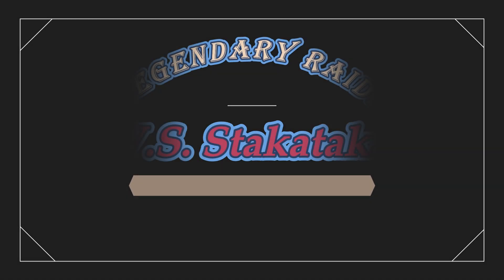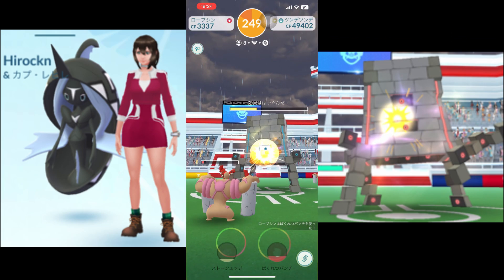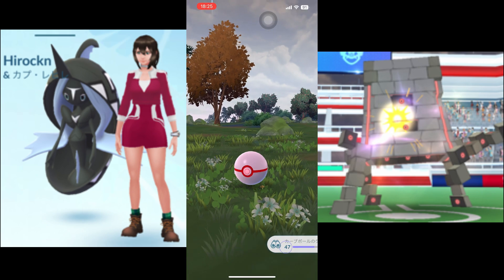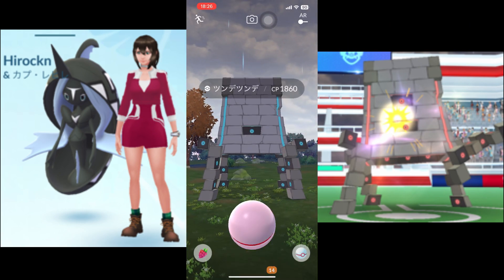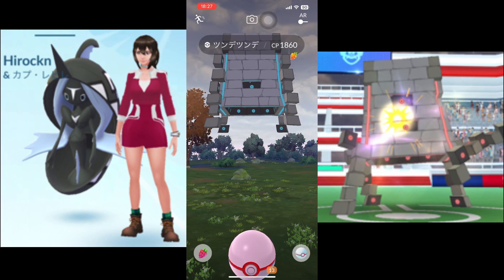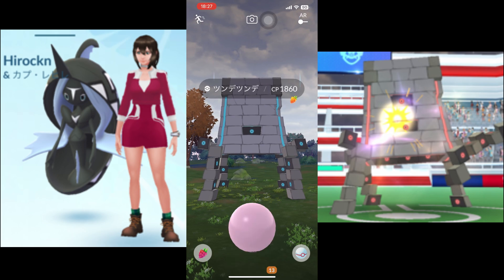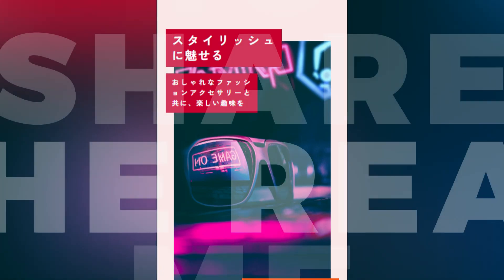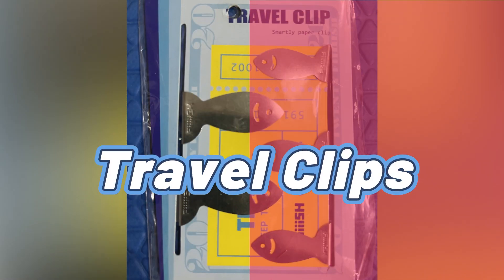V.S. Stakataka [LEGENDARY RAIDS] *1041 --- Pokemon GO ---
Stakataka
Legendary Raids
Pokemon GO

◆Thai Purchasing Agency ◆
(Please select the language in translation on upper right side , because Japanese.)

◆ Wise ◆
international money transfer

◆This is my video editing software (Recommend)◆

◆Cobalion soft toy◆